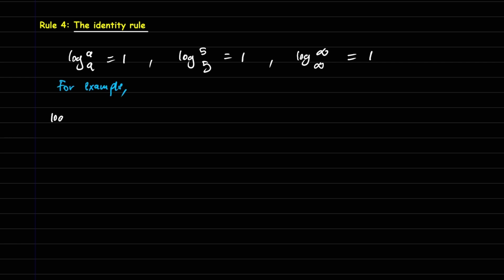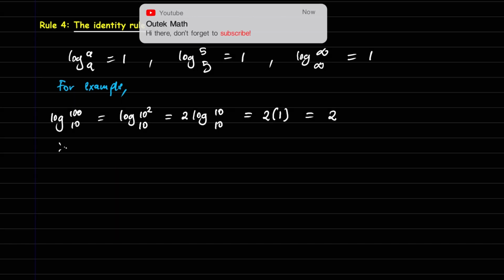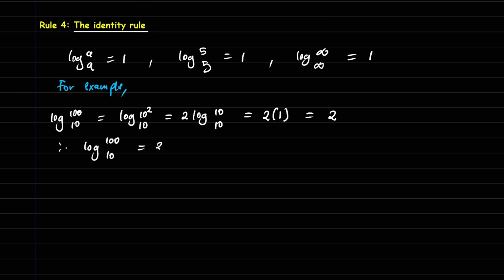#05 Rule 4: The Identity Rule of Logarithms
Discover how the Identity Rule connects logs with their arguments when the base and the number are the same. Simple yet powerful concept.